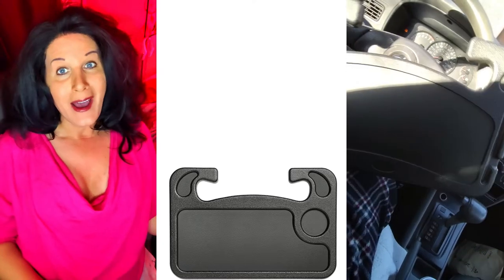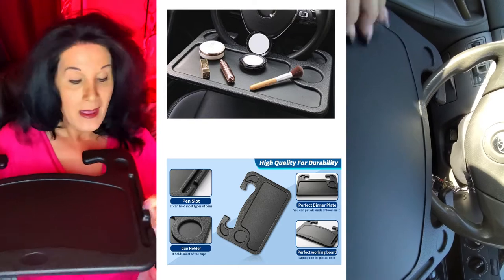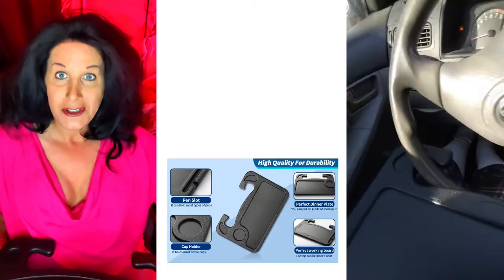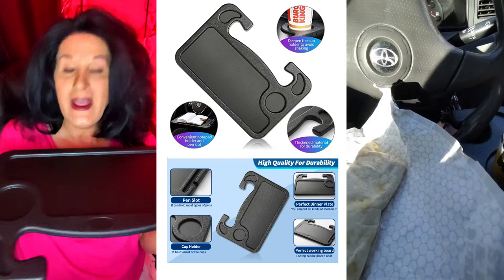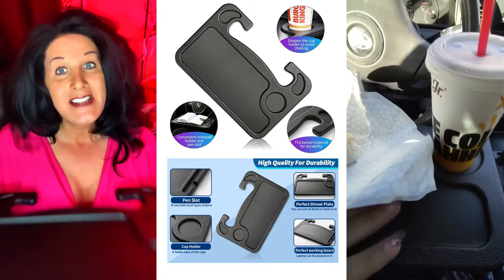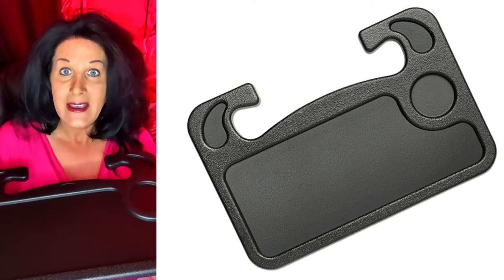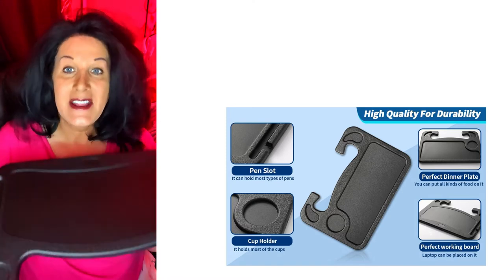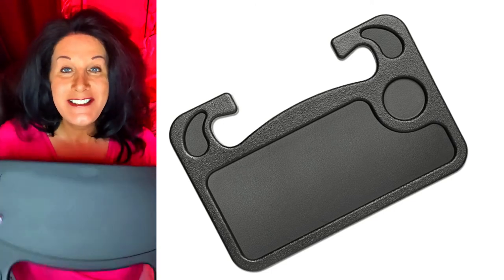Car Laptop Eating Tray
Today I Review the Cutequeen Car Steering Wheel Tray

Cutequeen Trading car 1pcs Eating/Laptop Steering Wheel Desk Black
Very light to carry, but sturdy enough to support a laptop,lunch and notepad.
Size:28cm*42cm*2cm/11 inch*16.5 inch * 0.79 inch
Hook on your steering wheel, you will get an instant ergonomic desk.it can be Intended to mount on the steering wheel in seconds and can be stowed
while not in use,The lightweight construction makes it easy to store in the back seat pocket .
Notice:Only suitable for steering wheel circumference between 10.3cm-11cm(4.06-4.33inch);This size accounts for 90% of all steering wheels.